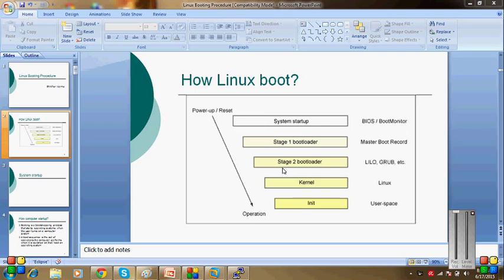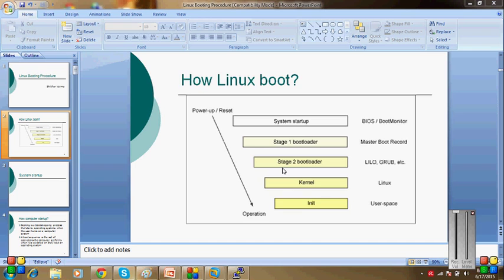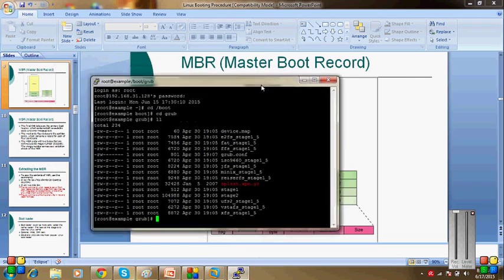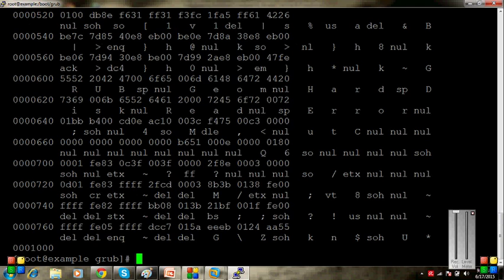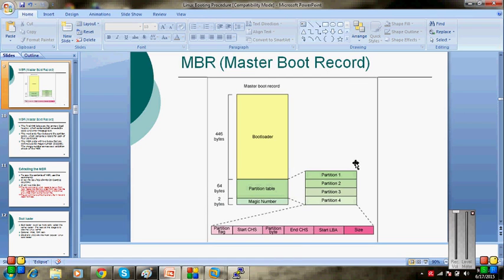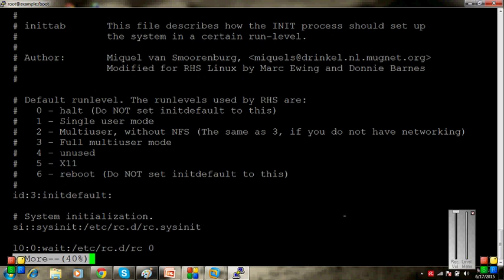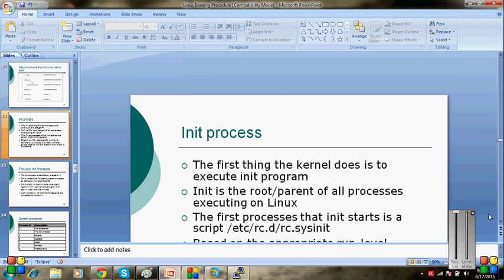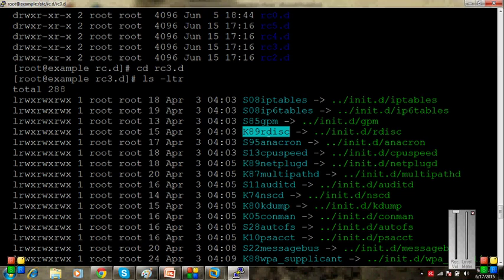Linux Booting Process